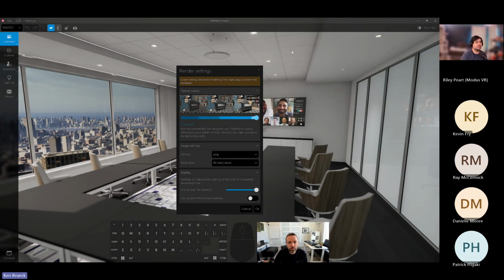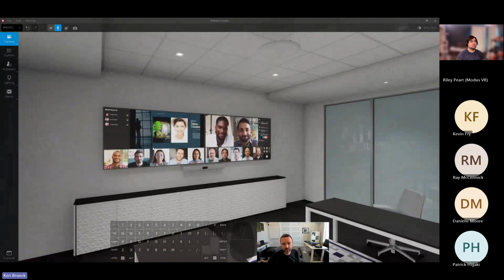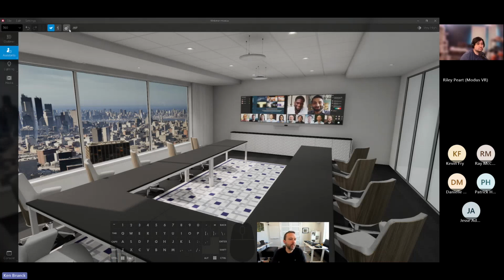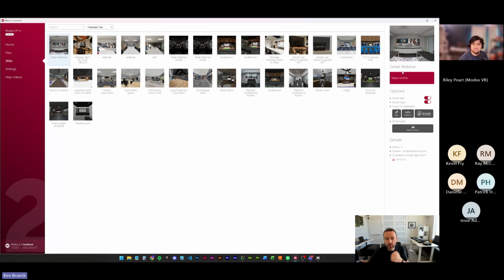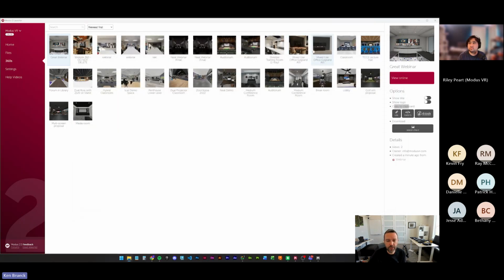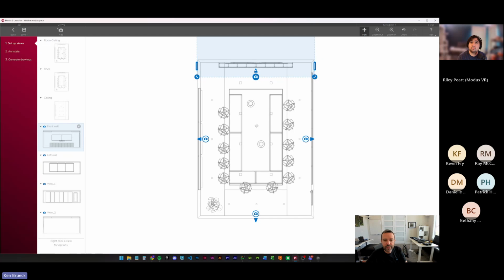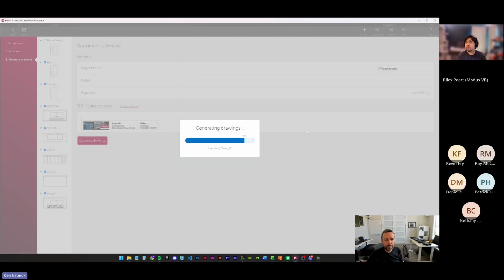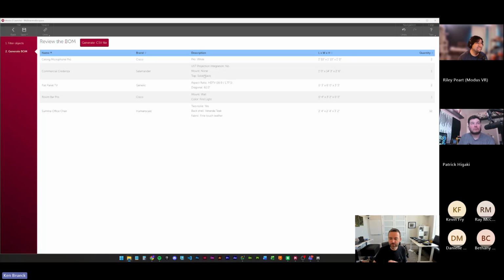Webinar: Getting the Most out of your Modus Files - Deliverables & Documentation (May 20, 2026)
Recorded Live on 05/20/2026, this webinar covers how to take your Modus projects to the next level including Line Drawings, Bill of Materials, Photorealist Renders, and Immersive 360s.